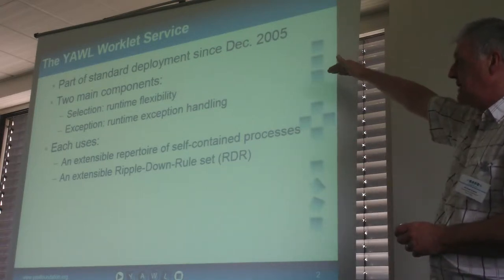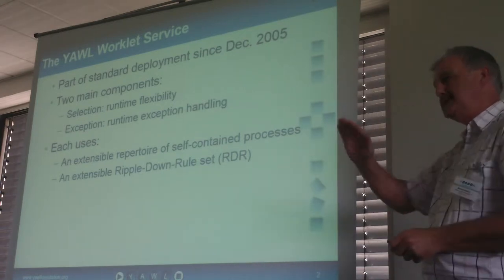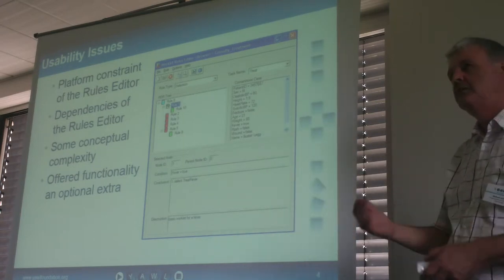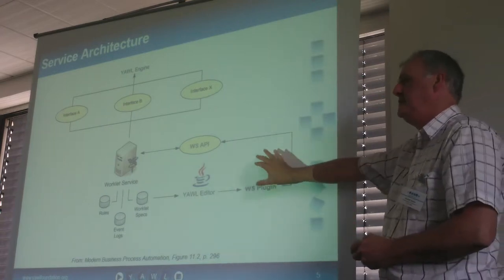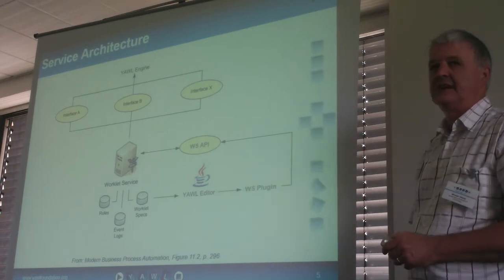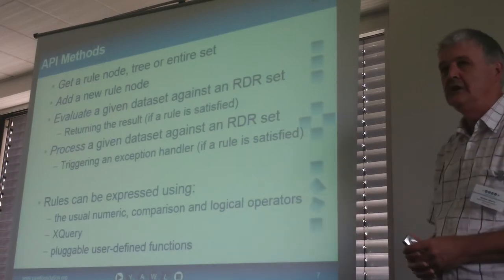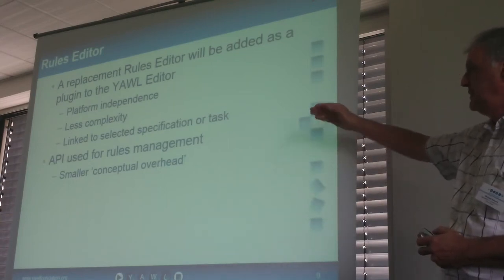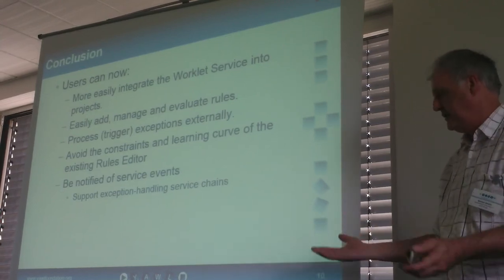YAWL Worklet service extensions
Michael Adams presents the usability extensions for the worklet service within the YAWL environment at the YAWL users group symposium on 7 June 2013.